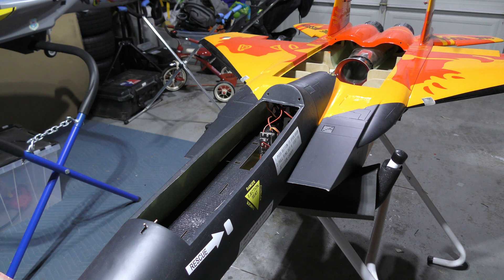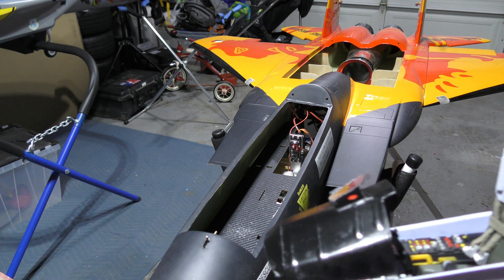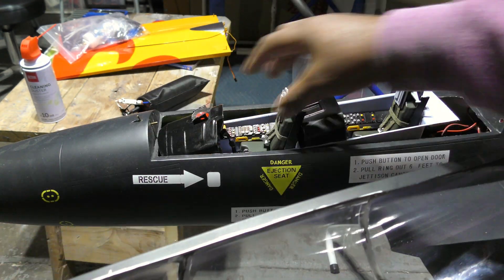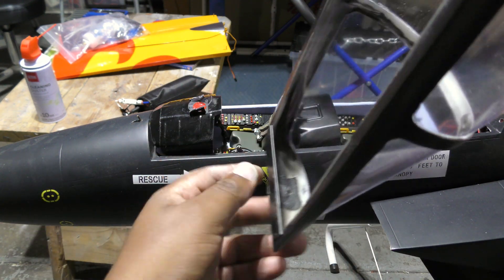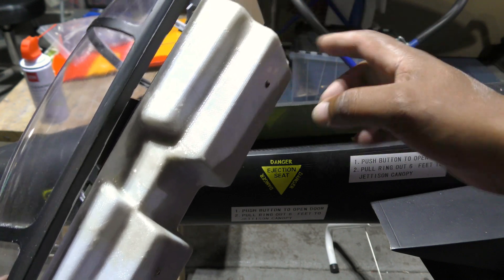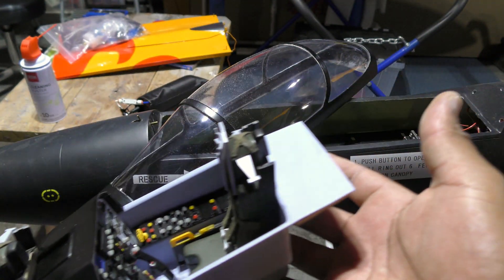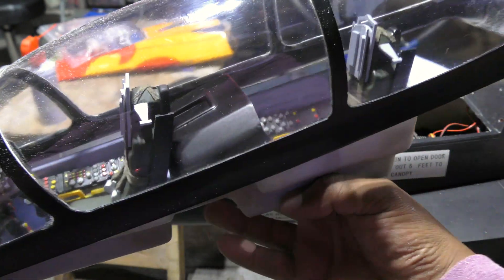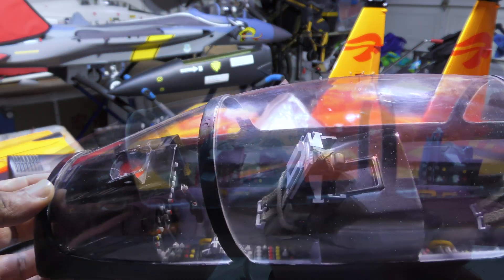Baja F-15 Build Series #1: Cockpit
Video #1. I show how I got the cockpit to fit in this beautiful jet. Enjoy!